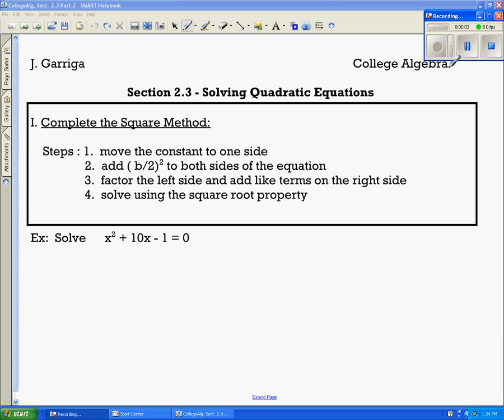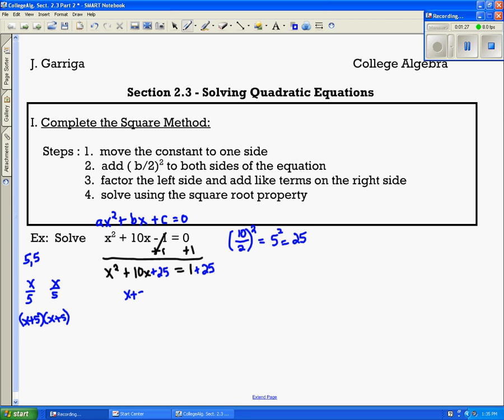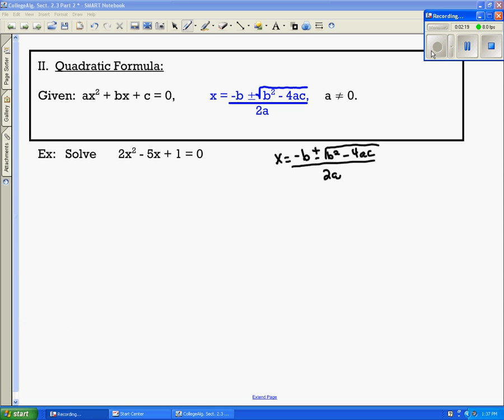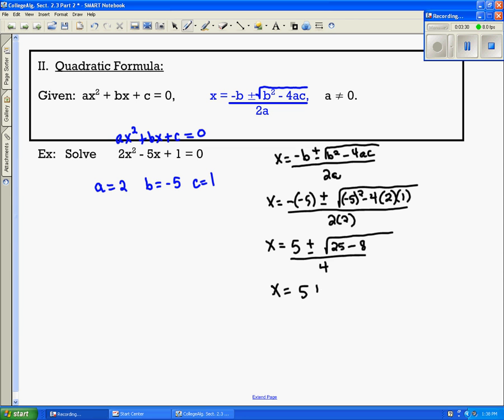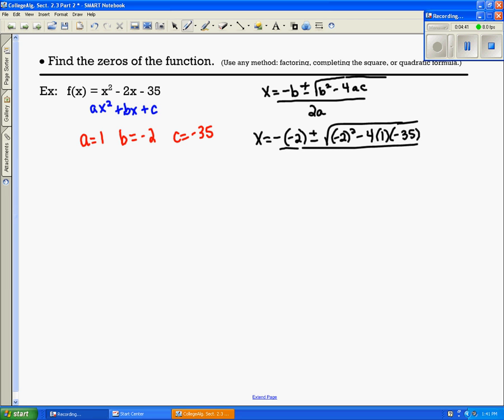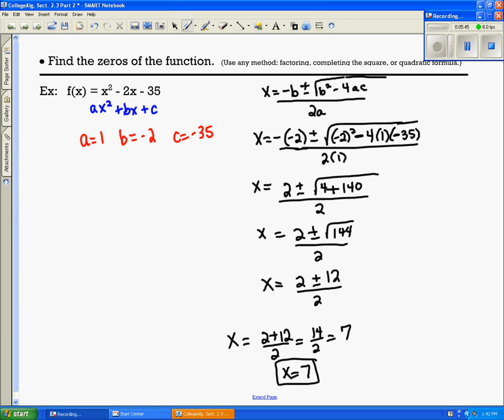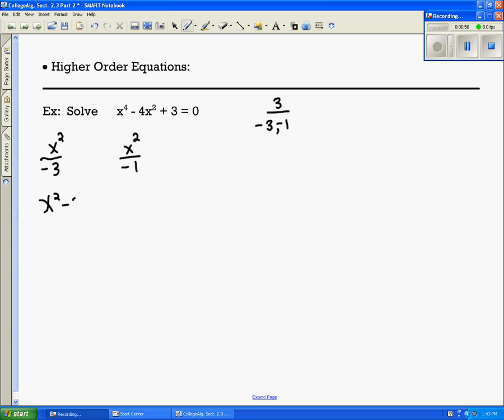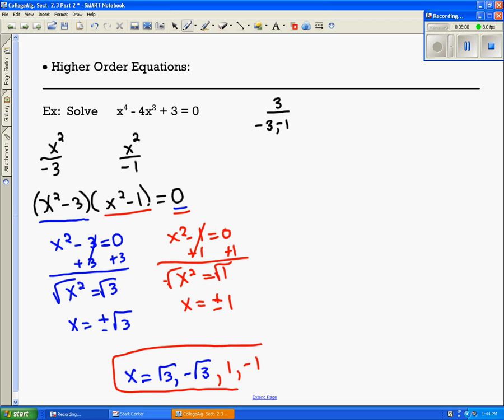College Alg. Section 2.3.avi